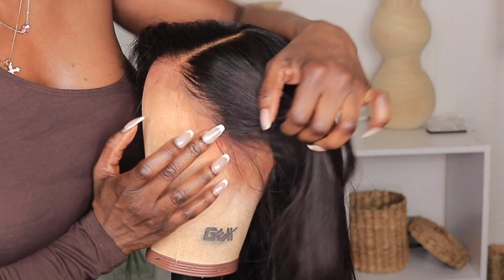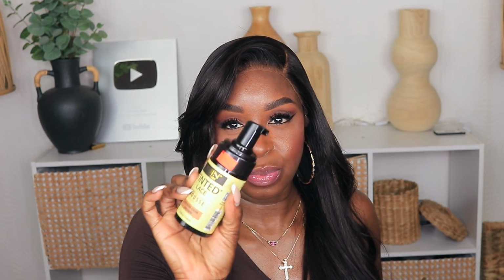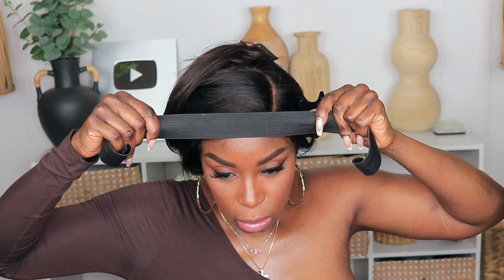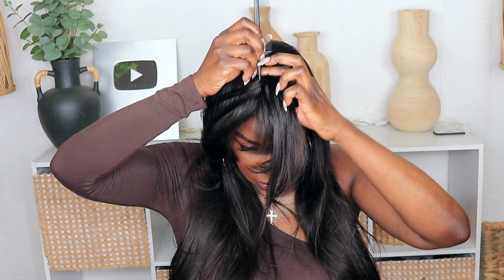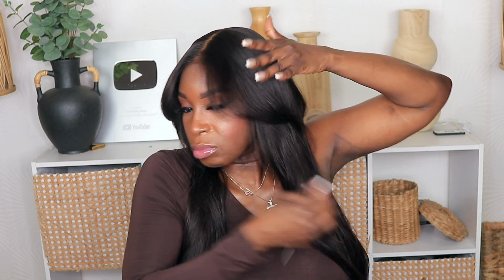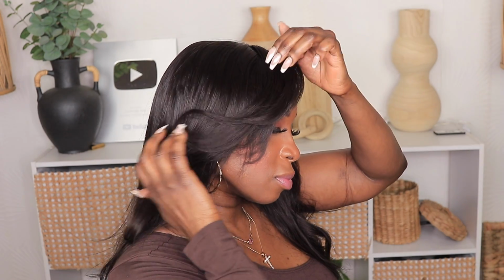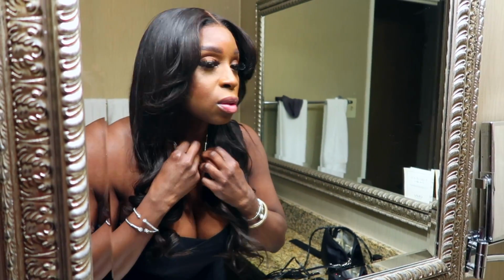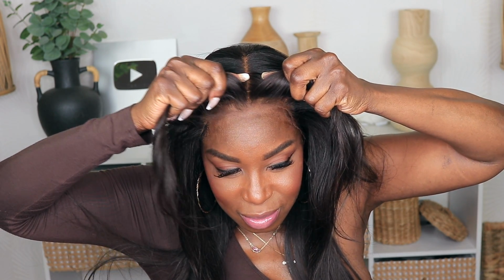Curtain Bang & Side Swept Bang in ONE Wig | Must Have Hairvivi Glueless Wig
▬▬ HAIRVIVI Spring New Arrival ▬▬
▶ $40 OFF Discount: faithfully40 (24-Hour Exclusive for New Arrival)
▶ $30 OFF Discount: faithfully (No Time Limit)

Hair Length: 20 inch
Lace color: Cappuccino

▬▬ HAIRVIVI - No.1 Choice for Green & Sustainable Wig Brands ▬▬
- Responsible Ingredient
- Eco-Friendly Transport
- Sustainable Packaging

▬▬ Ready To Wear Glueless Wig ▬▬
-Pre-plucked Hairline

^^TURN ON YOUR NOTIFICATIONS TO GET FIRST DIBS^^

▼▼FREE AMAZON PRIME:▼▼
➤Don't have Amazon Prime? Try it 30 days free:

More Lace Space!! Deep Side Part 3D Full Frontal Skin Melt Swiss Lace Wig Install Tutorial

YOU'VE BEEN PICKING WIGS ALL WRONG!! How to Find the best glueless wig for YOU! - Hairvivi

The Tea on Hairvivi Fake Scalp Wigs! Do they really look Natural? Wig Install for Beginners

WATCH THIS BEFORE YOU BUY A NEW WIG! HIGHLY REQUESTED TOP 5 BEST LACE WIG COMPANIES 2023!

Bald Cap Is Out! New Way to Lay Your Wig for 2023! Upgrade Your Install w/Hairvivi True Scalp Tape

Most Realistic Beginner Friendly Glueless Full Lace Wig - No Baby Hair! Yaki Straight - My First Wig

Find The Lace! 🧐 Real HD Lace Wig Blends Into Skin! Hairvivi Bob Wig | Best Invisible Lace Wig